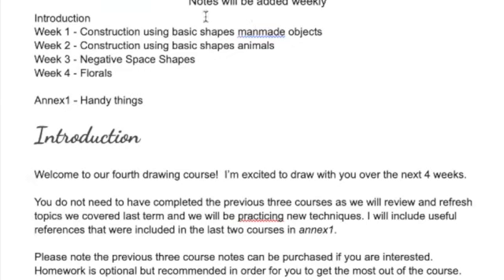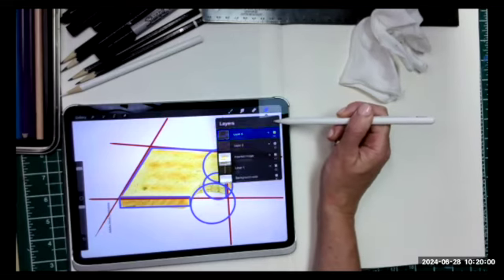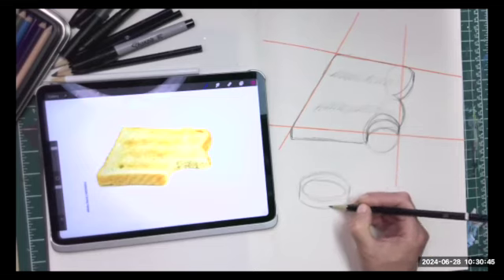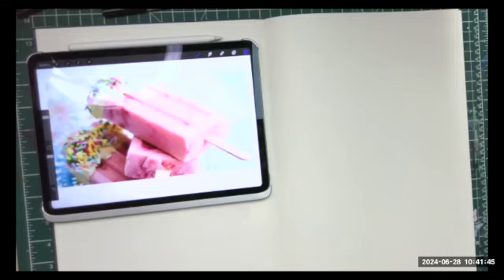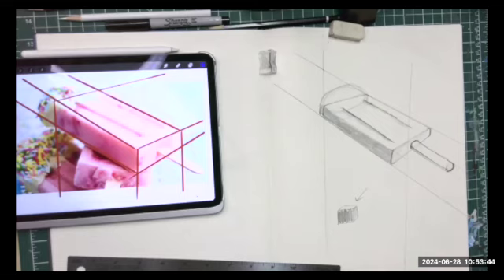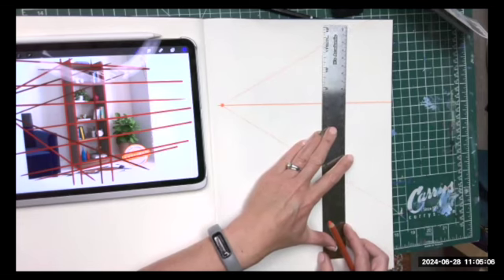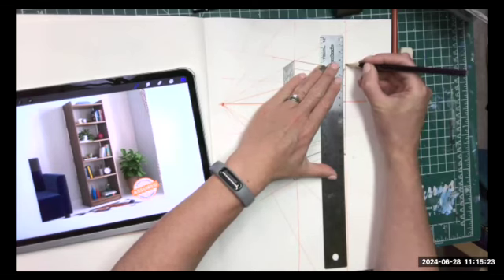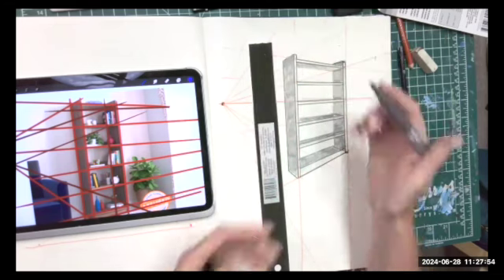How to draw anything Week 1 of 4 - easy drawing course with Julie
Hi everyone!  Welcome to my fourth drawing fundamentals course.  This is part of a four week series where we explore some handy tips and tricks to make our drawings easy and awesome!

You do not need to have completed the previous three courses as we will review and refresh topics we covered last term and we will be practicing new techniques. I will include useful references that were included in the last two courses in annex1.  The notes are available by sending me a message to artfullyyou.ca

Please note the previous three course notes can be purchased if you are interested. Homework is optional but recommended in order for you to get the most out of the course.

Supplies

Pencils 2B, HB minimum
Fine ink pen, ultrafine sharpie is fine in black
Highlighter is useful eg white posca or white sharpie
Coloured pencils including one white pencil, white chalk or white paint marker
Eraser
Pencil Sharpener
Sketch Book
White and Black Paper
Ruler
Optional:  Water colour paper & Water colours